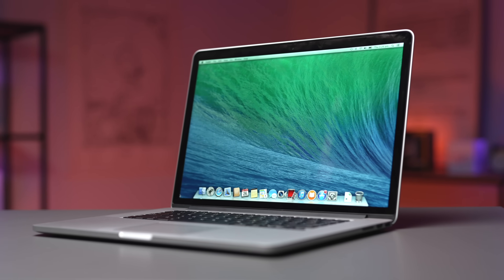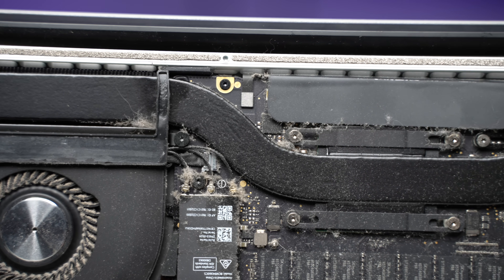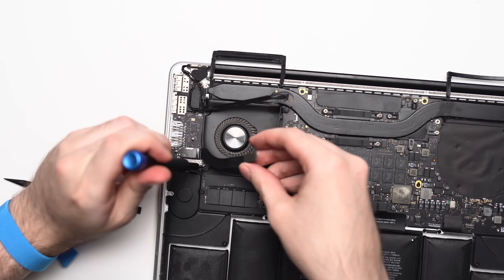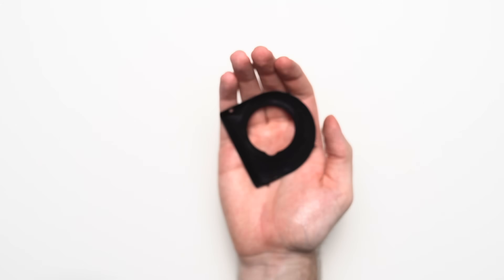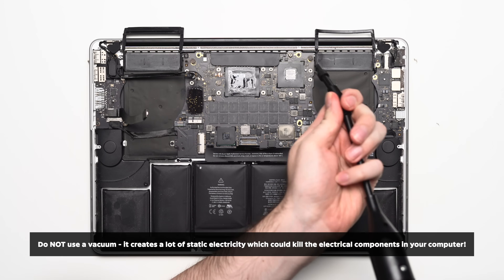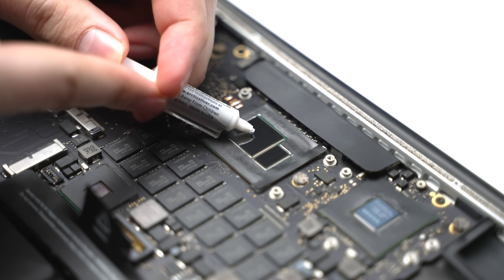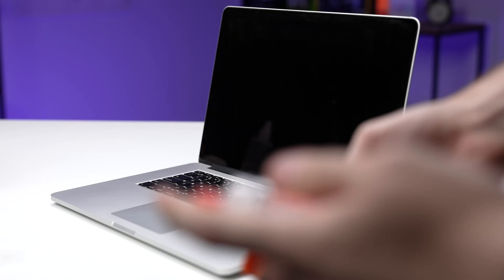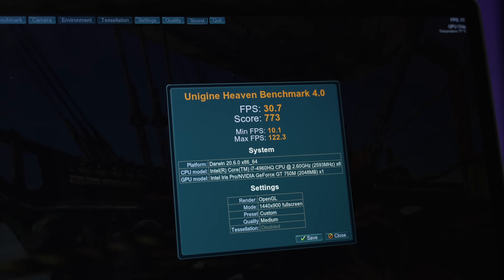This FILTHY MacBook is Overheating - Can I Fix It?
Have you ever seen a MacBook burst into flames? Me neither, but I bet I would have if I kept using this...

Full price：$79.99
Deal price：$63.99
Get it for the Amazon DOTD price of $54.39 on May 30th. One Day Limited Time!

UGREEN USB C to Lightning Cable-6FT
UGREEN 100W USB C to USB C Cable-6FT

Products featured in this video:
⮕ Isopropyl Alcohol
⮕ Data Vac Electric Duster
⮕ Arctic Silver Thermal Paste
⮕ iFixit Pro Tech Toolkit
⮕ iFixit Magnetic Project Mat
⮕ Whoosh MacBook Screen Cleaner

00:00 Introduction
01:19 Opening It Up
02:25 Disassembly Begins
04:26 Cleaning The Fans
05:47 Sponsor
06:42 Internal Dusting
07:41 Replacing Thermal Paste
09:48 Reassembly
10:54 Did It Make A Difference?